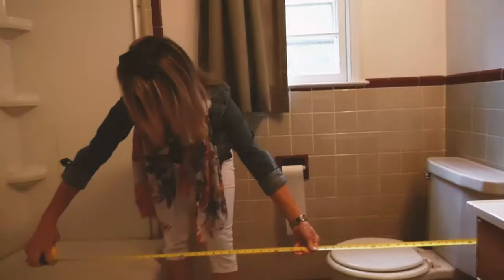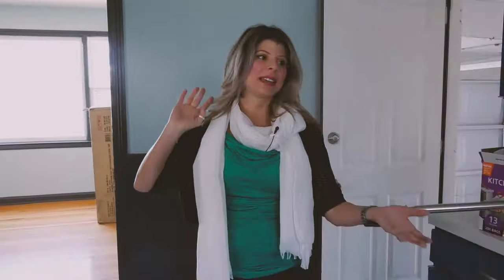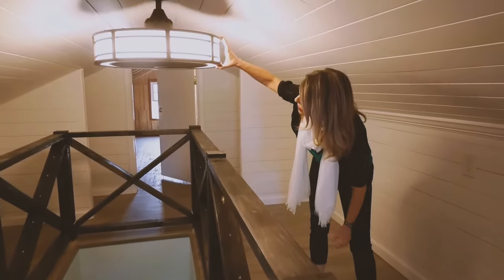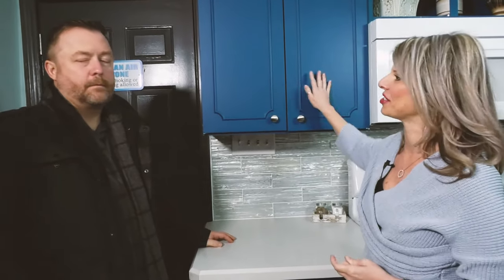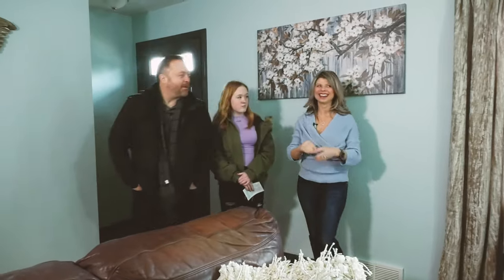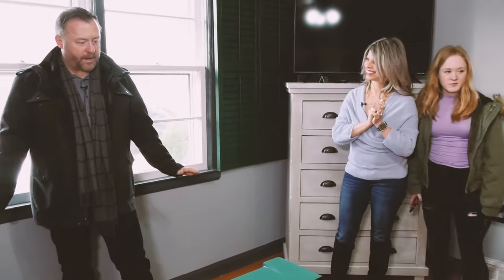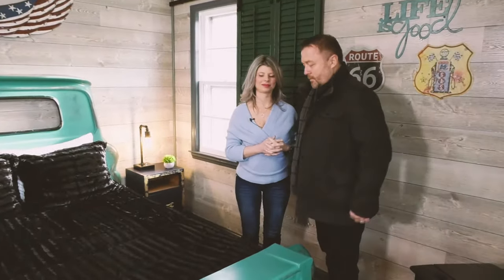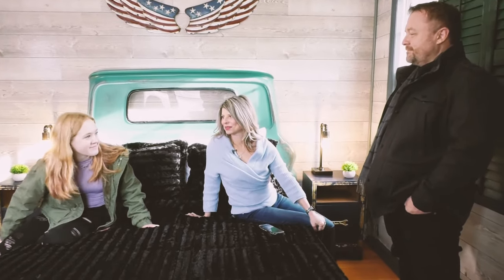Amber's Secret AirBNB Project Conclusion - Ep. 8 | Journey With the Schworms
In the last episode, we saw Amber in the beginning stages of renovating our Airbnb.

In this episode, you get to see the final touches of our updated Airbnb.

We launched a new episode of our show "Journey with the Schworms" where we will show you that we are just ordinary people trying to continue to grow our business no matter what gets in our way.

🔥 Enjoy this FREE training: "MillionAIReBNB Blueprint "Thrive with 5"" explains the opportunity for anyone to turn a home into a CASH FLOW machine!

LEARN HOW OUR STUDENTS ARE MAKING $10-$50K PER MONTH IN PASSIVE INCOME WITH SHORT TERM RENTALS (...Without Owning Any Properties)

So what does it take to run an AirBNB?
How to open an short term rental? (like houses on AIRBNB and VRBO)
What do you need to furnish your Airbnb rental?
How many people can your Airbnb rental sleep?
How much can I make rending my home as an Airbnb?

Maybe you’ve heard about short-term rental (STR) and how it works for property owners and realtors. And you think, “Yeah, but it’s not my field.”

The thing is, THE GAME HAS CHANGED, and you too CAN PLAY AND WIN BIG.

Online platforms like Airbnb have sparked the expansion and explosion of the real estate rental market, opening doors of opportunity for ALL.

Though many are still unaware, it is a gold mine of income streams, whatever field you may be in.

The key is to LEARN how to do it, ACT on it, and see CASH FLOW in your direction practically on autopilot.

HERE'S THE TRUTH:
INVESTING IN REAL ESTATE IS THE ONLY WAY FOR EVERYDAY PEOPLE TO CREATE REAL WEALTH
In this day and age of global interconnectivity, where things can get done with a few taps of your fingertips, building wealth does not have to be a distant dream anymore.

You only need to take advantage of the opportunities sitting around, learn the formula, plug into the right system, and earn like you’ve never earned before. It’s not too good to be true; it is simply absolutely true!

Whether you are starting from scratch or already have an existing property and want to generate more income, this training is for you.

It’s your first step towards securing your financial future through a simple but accessible process.

Save your seat now to receive the link to the training and jumpstart your journey to success. Remember, the road to wealth is paved with smart decisions.

MEET YOUR COACHES: Glenn & Amber Schworm

My wife Amber and I are living proof that earning and living your dream life is literally within your reach. Fact is, you don’t have to invest your life earnings to get started, yet you can create an income stream that will change your life.

We are here to guide you in that direction.

We used to just dream of earning well, living the good life, sending our kids to good schools, and funding our retirement. Now, WE ARE LIVING IT.

We did not come from a real estate background or have any rental property to start with. But now, we are owners of 50 properties and have started earning over $50,000 a month from our STR converted properties alone.

And it didn’t require a lot of investment or a rocket science technique to get started. It was simple, accessible, and a good fit for us at the time. Now we want to share with you our blueprint because we want you to succeed and live the life you want. We’ll give the information and tools for success, but you have to show up…

Will Amber get the job done on time? Find out on this episode!